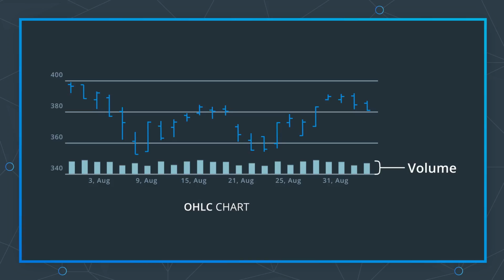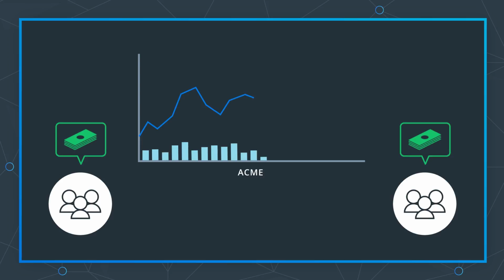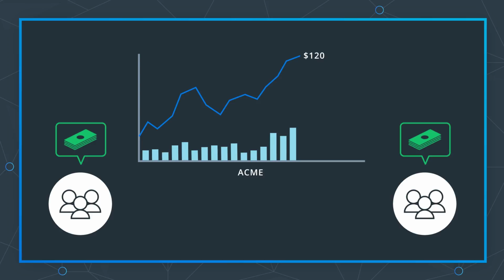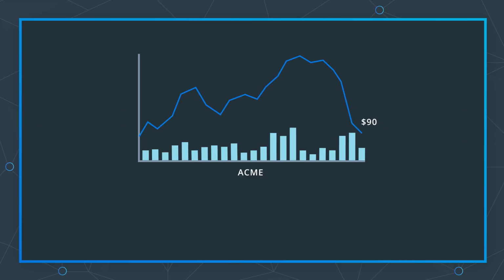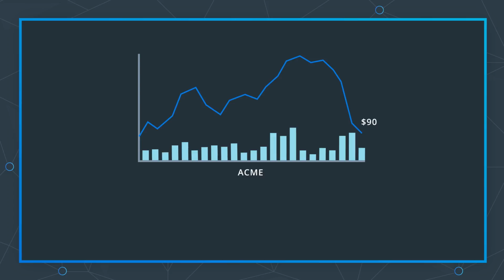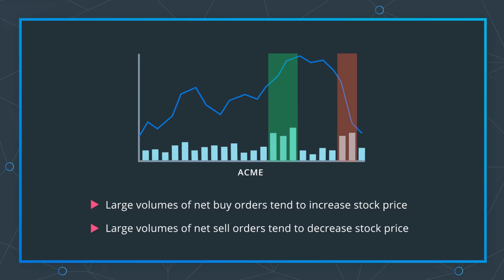M1L3 10 Volume V3